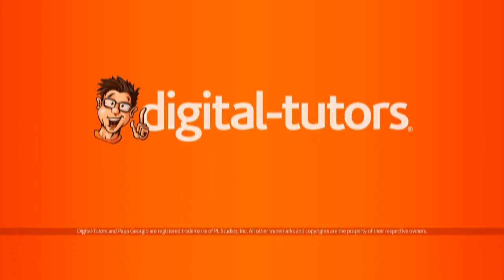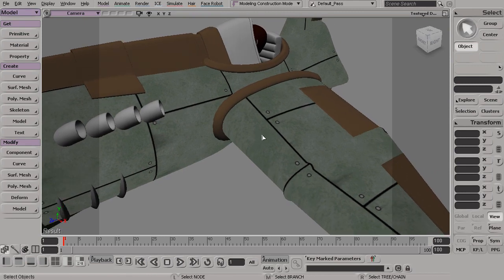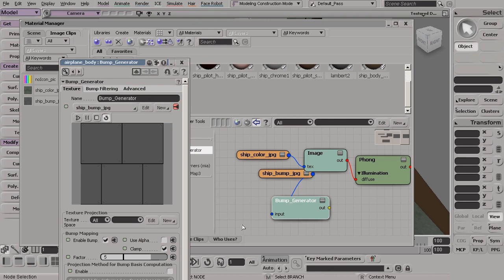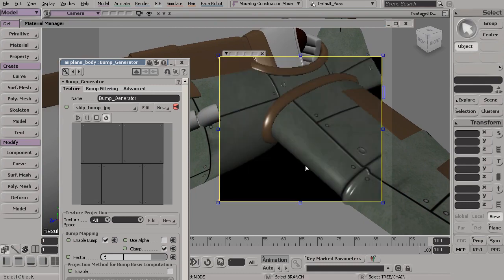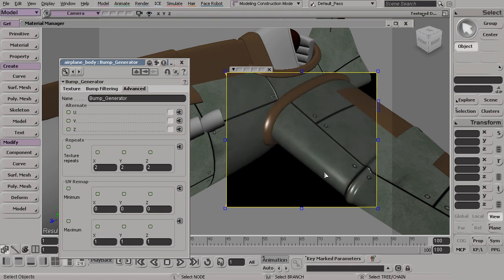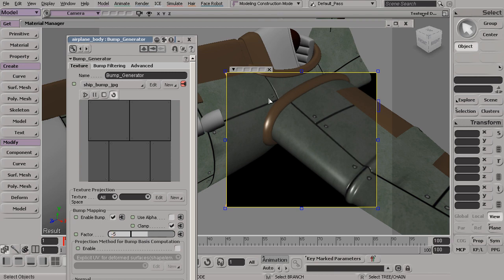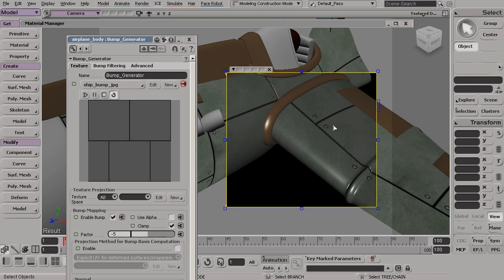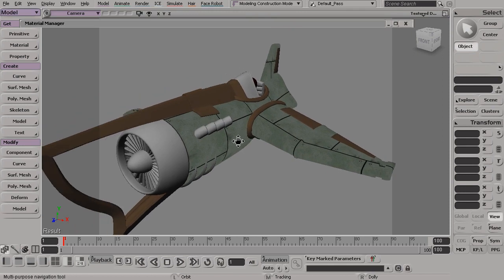Introduction to Softimage 2012 Tutorial 45